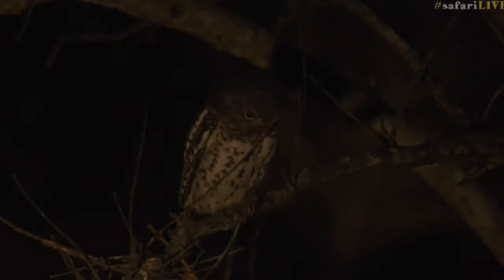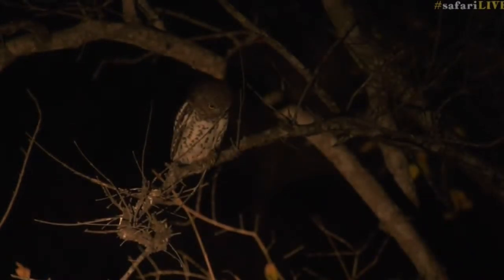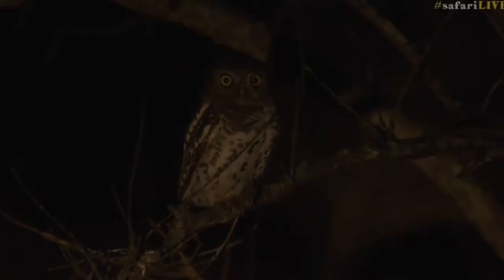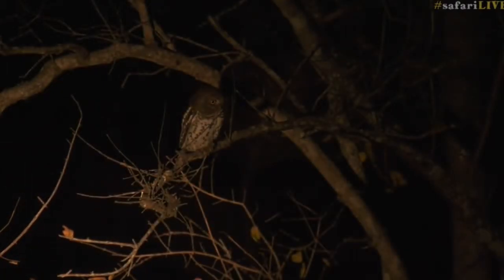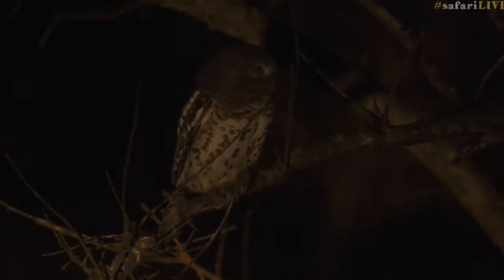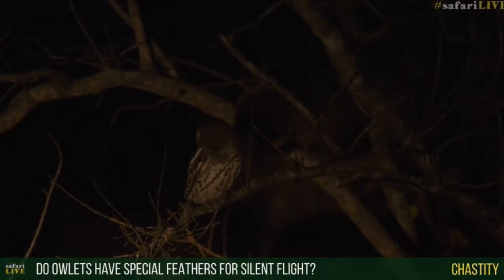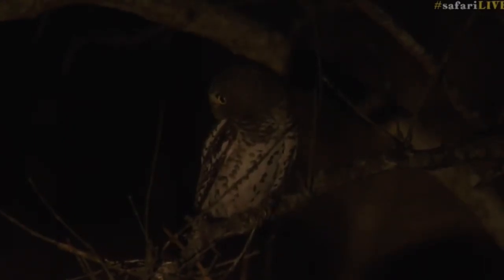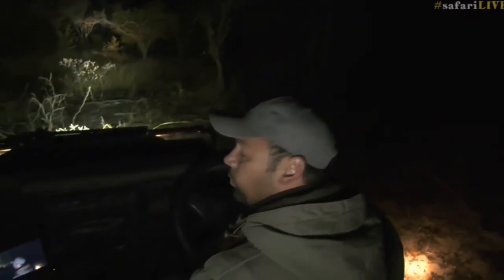Aug 01, 2017 - Sunset - Barred Owlet